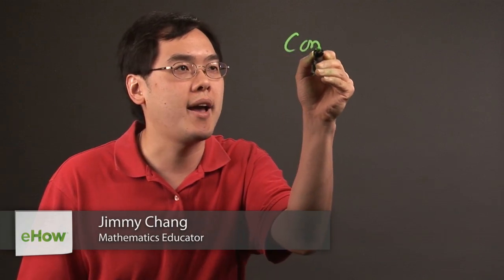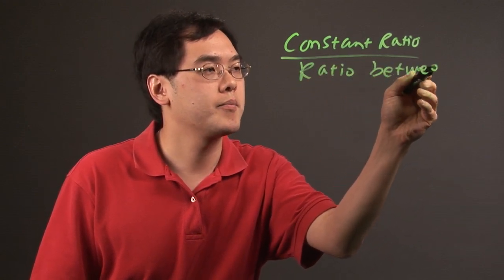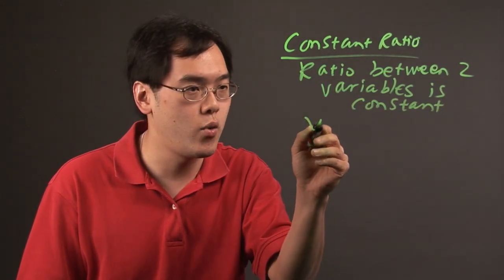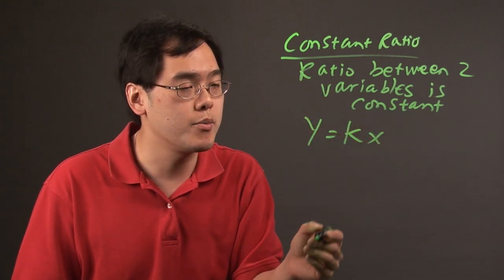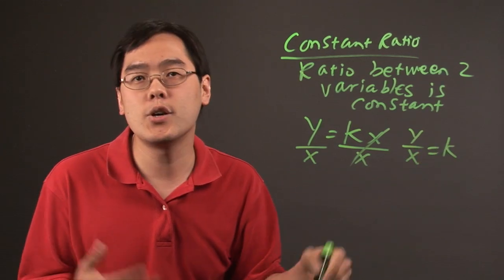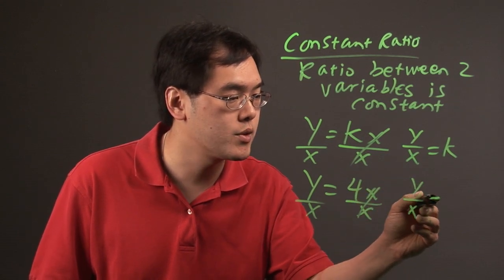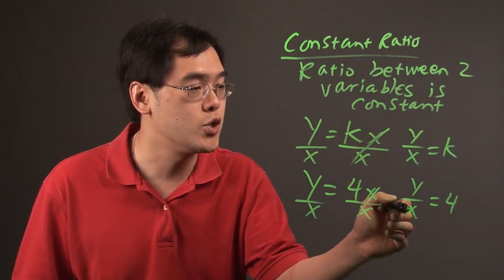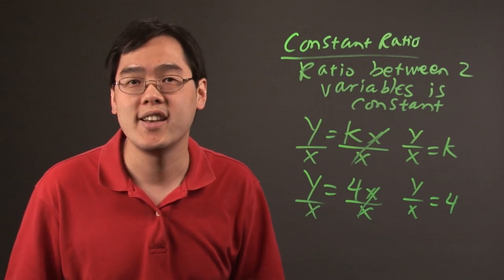The Definition of Constant Ratios in Mathematics : Math Definitions & More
Constant ratios talks about the ratio between two variables. Get the definition of constant ratios in mathematics with help from a longtime mathematics educator in this free video clip.